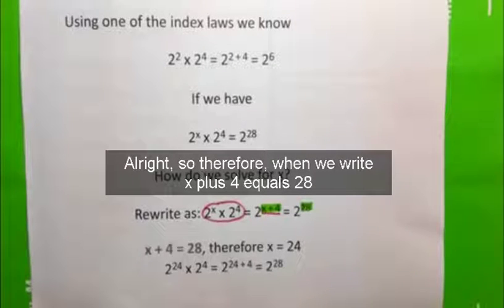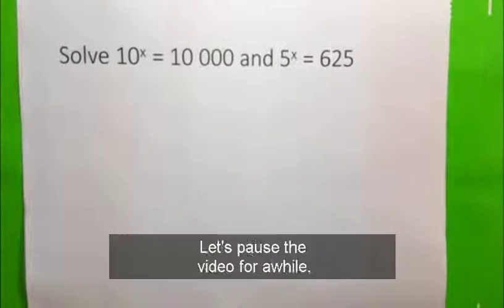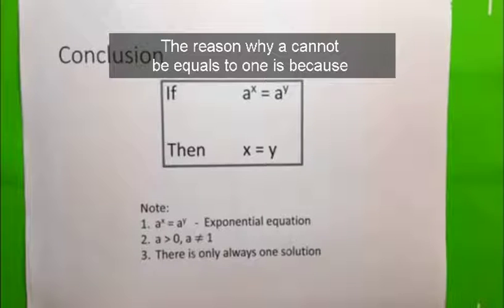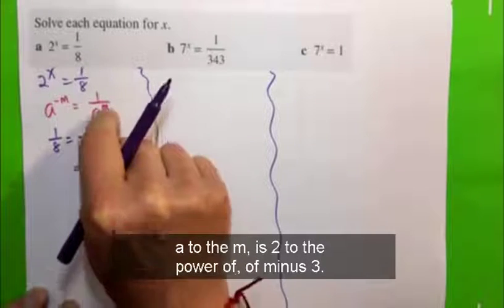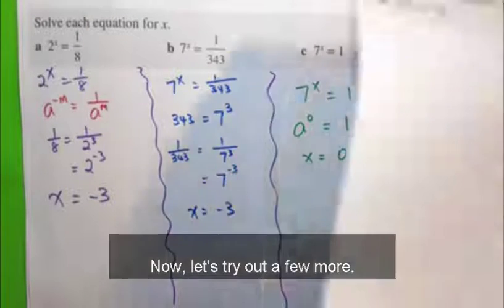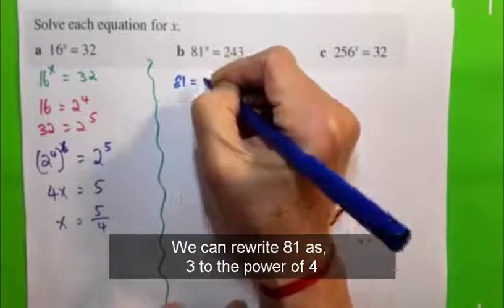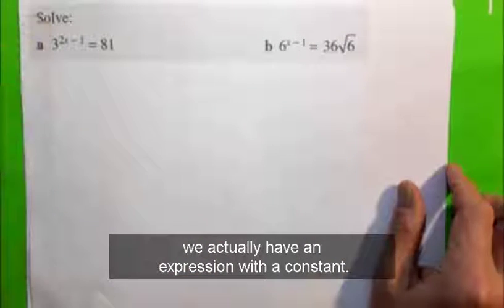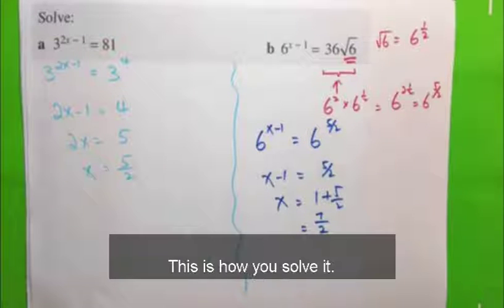Exponential Equations (with Caption)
Exponential Equations
(With Captions)
How to use index laws to solve exponential equations.

Copyright
Michael Loh 2018